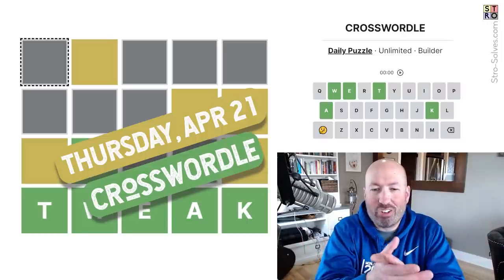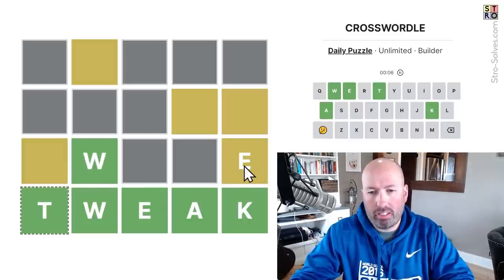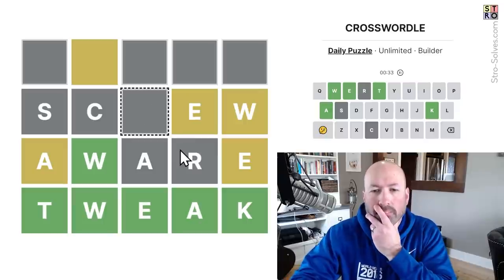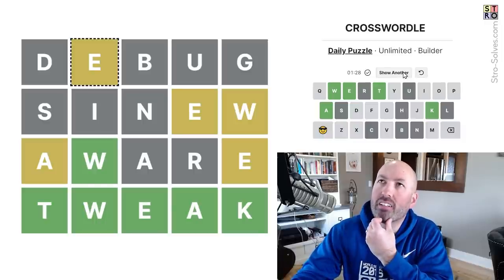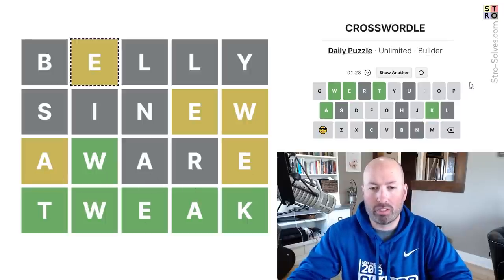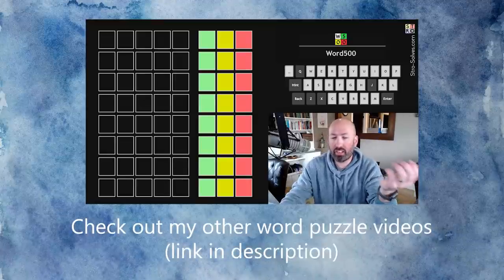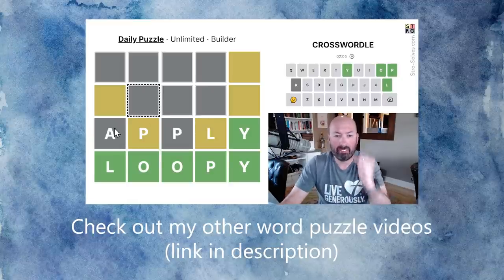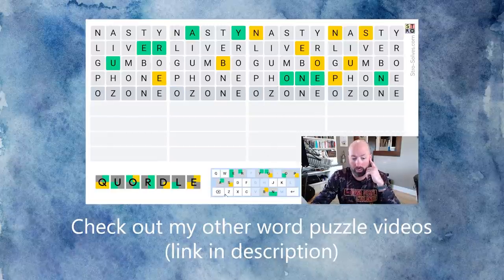Making some small TWEAKs in today's Crosswordle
I'm Scott Strosahl, and today I'm solving the Crosswordle for April 21st.

Crosswordle is kinda like Wordle in reverse... check out my previous solve of several crosswordles to learn more about the rules